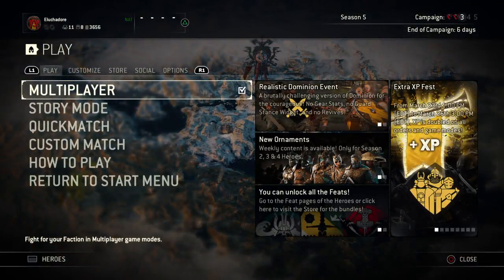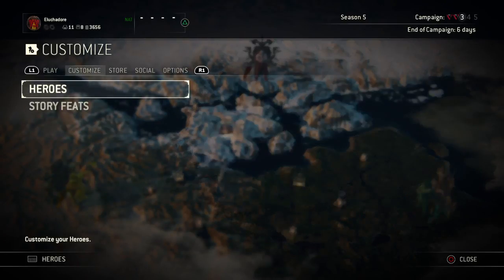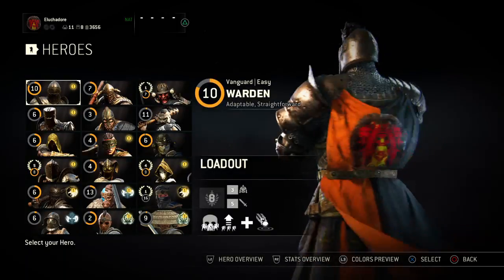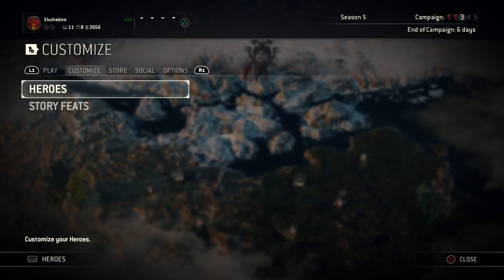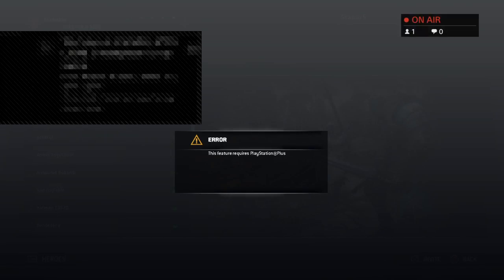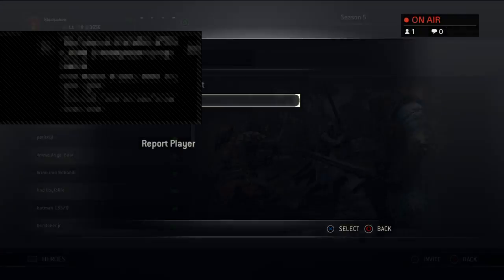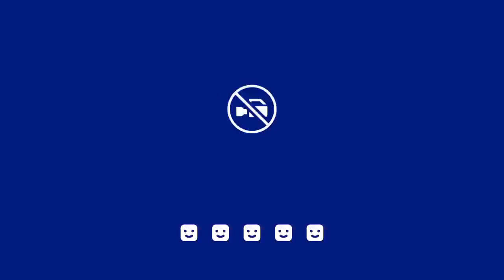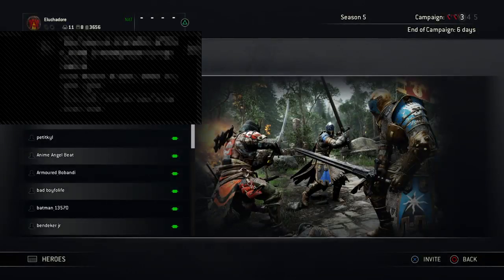Mccccc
Just a cuckboi